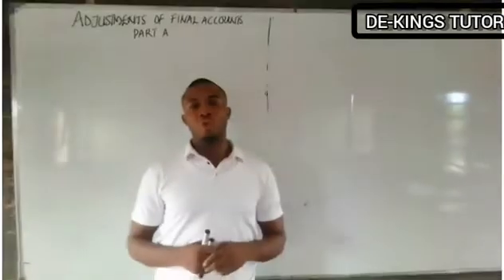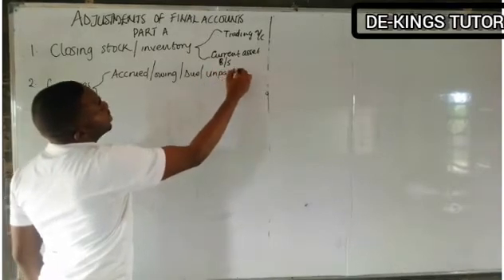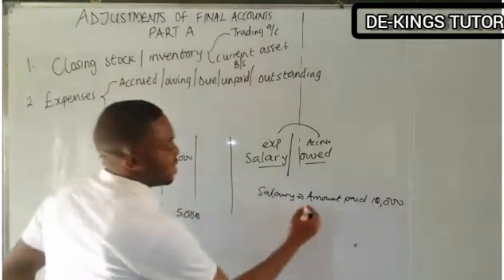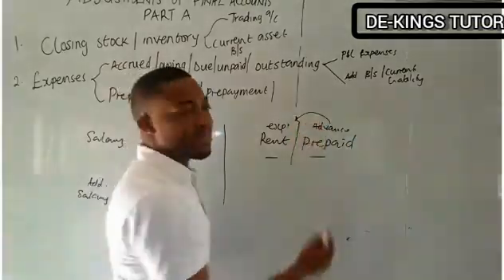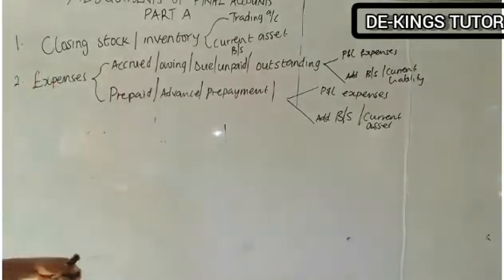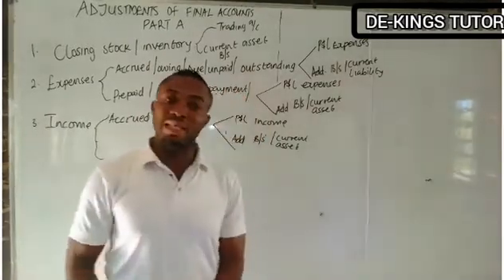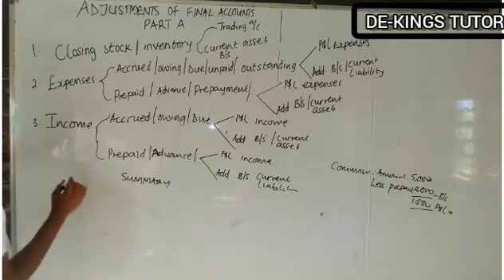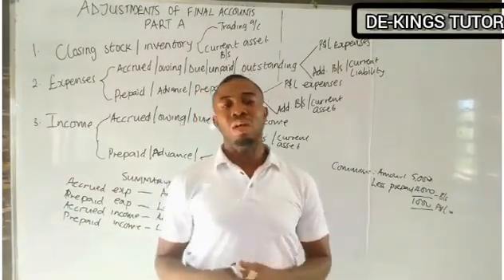ADJUSTMENTS OF ADDITIONAL INFORMATION IN FINAL ACCOUNTS(PART 1)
Adjustments of additional information in final accounts...